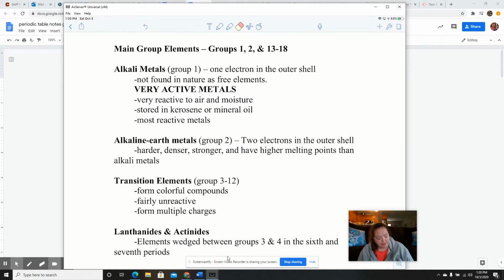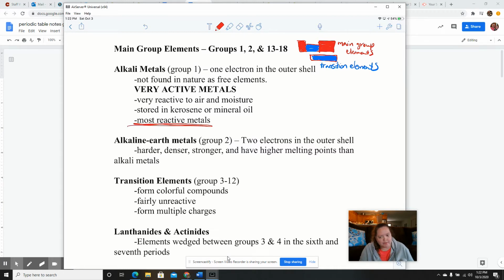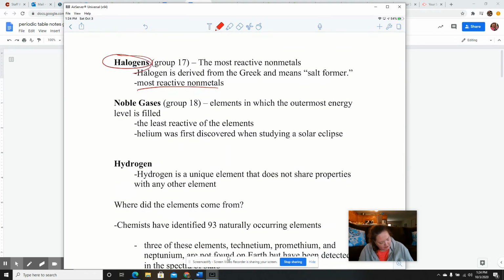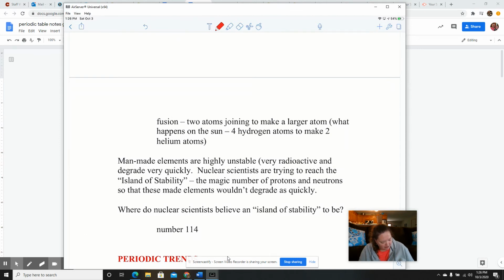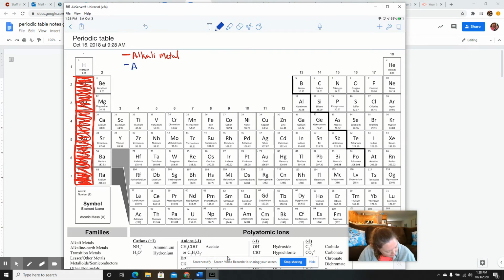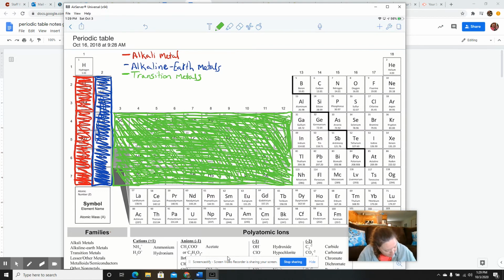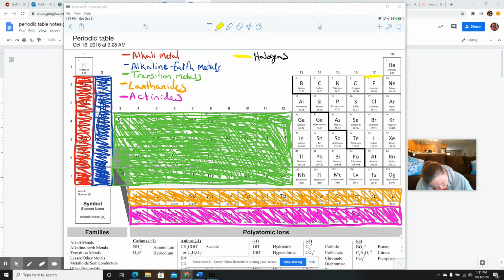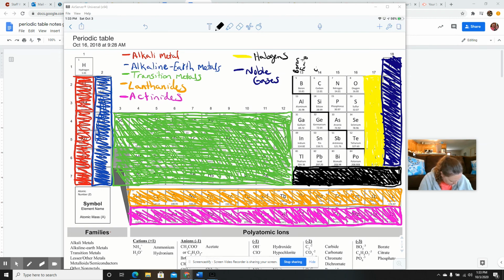Periodic Families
Families on the periodic table